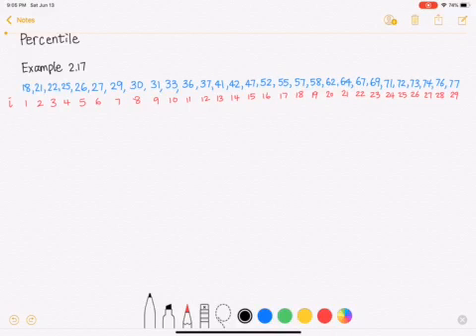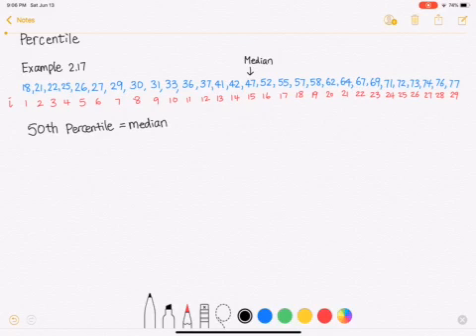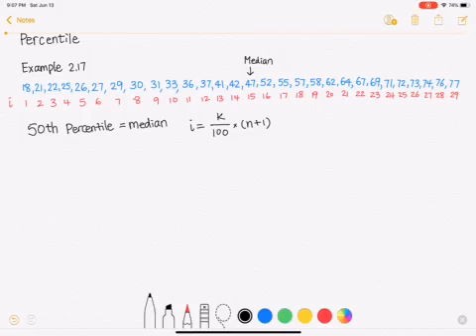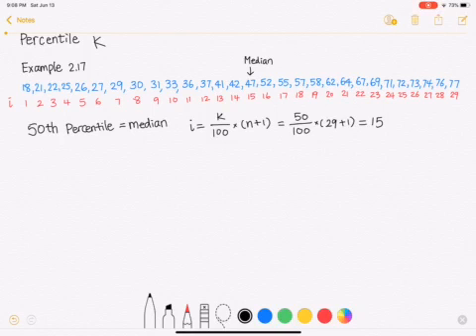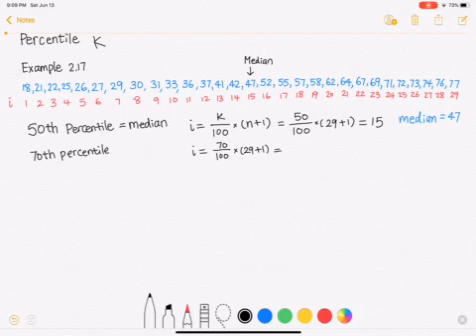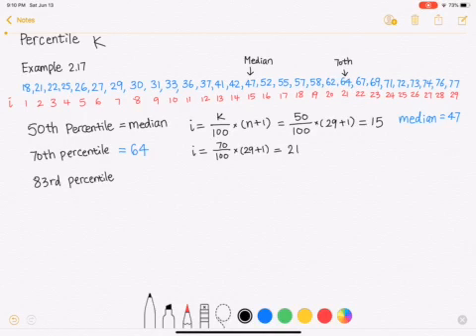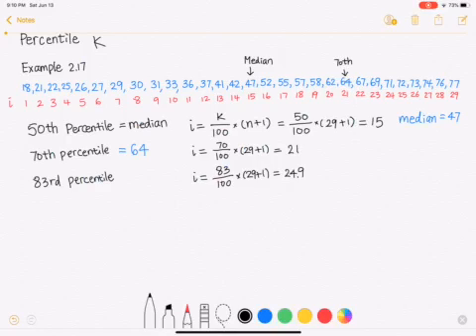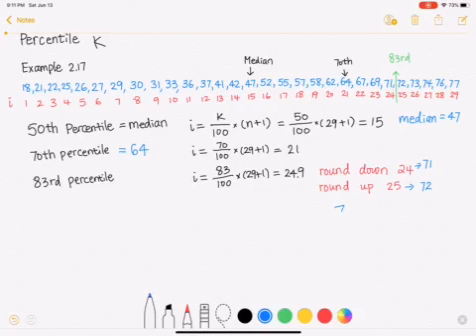MAT-181 Chapter 2 Percentile